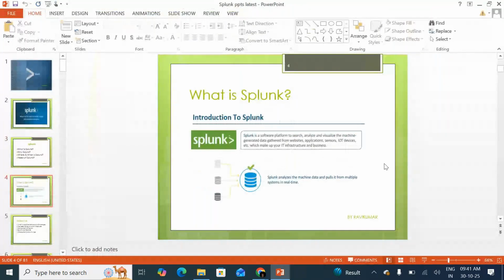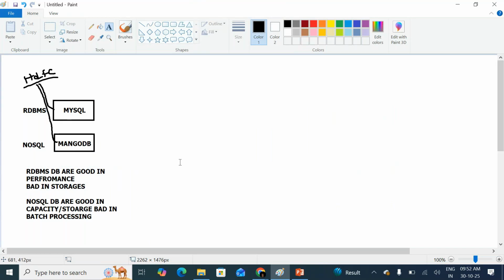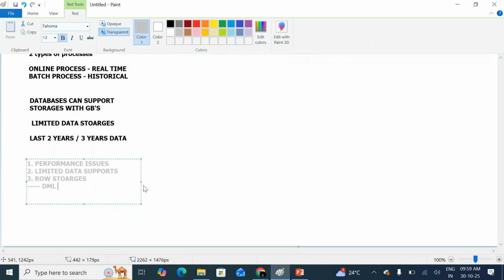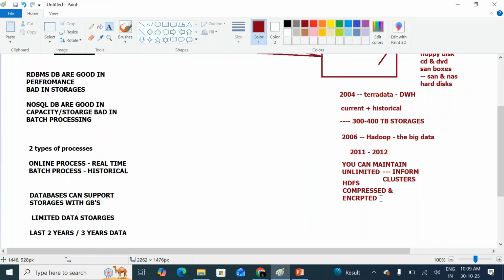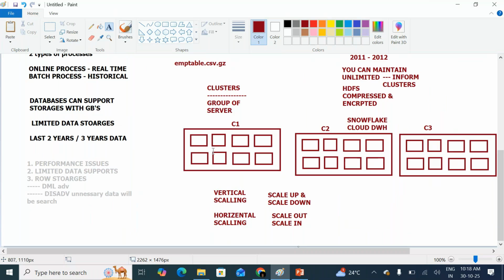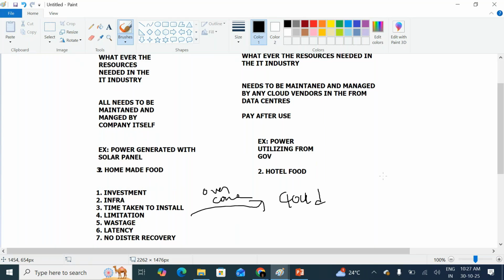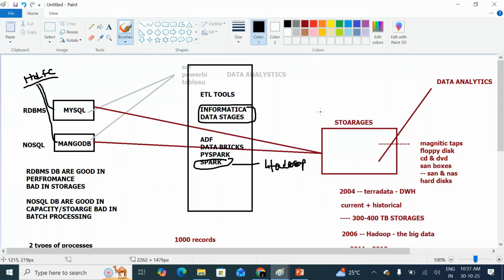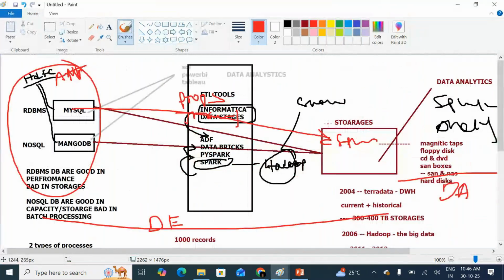Splunk Classes Day 4 | Learn Splunk Search Processing Language (SPL) Step-by-Step